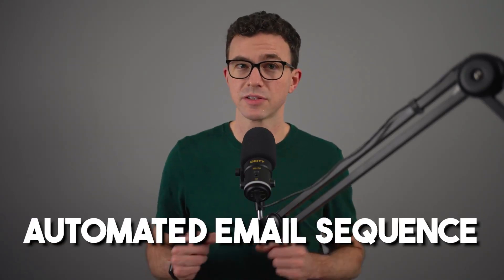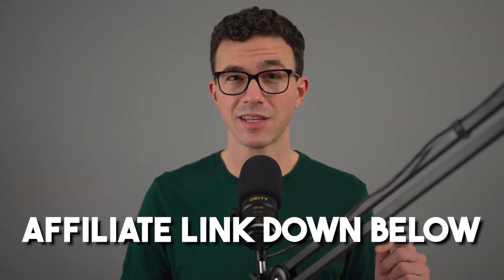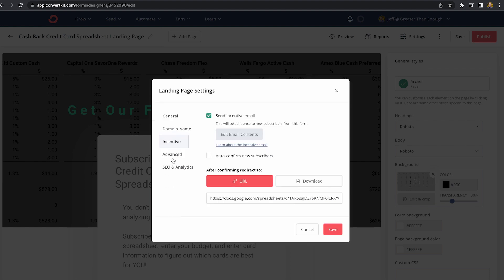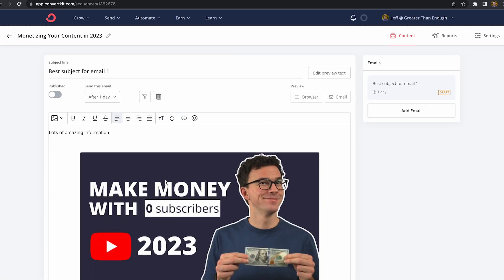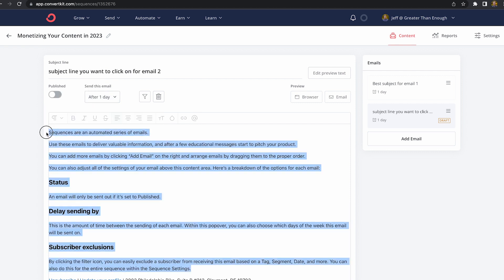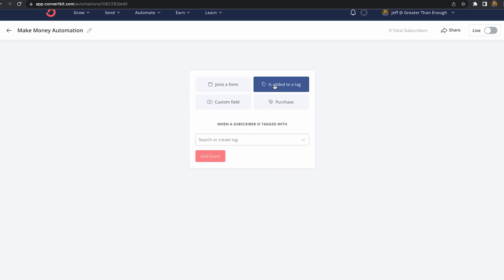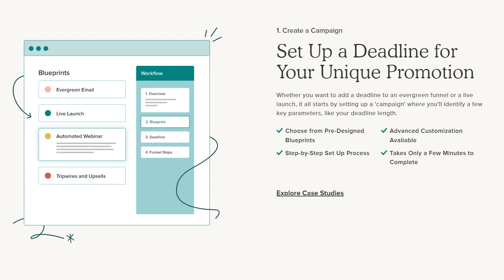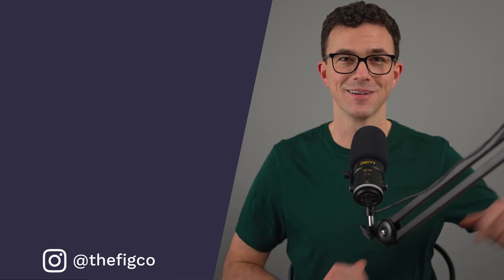ConvertKit Automated Email Sequence Tutorial 2023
Email automation is a great tool to send a series of emails on autopilot to your audience. This helps you provide value to your audience, build trust and even sell automatically. In this ConvertKit email automation tutorial, I'll walk you through step by step how to set up an automated email sequence with ConvertKit.